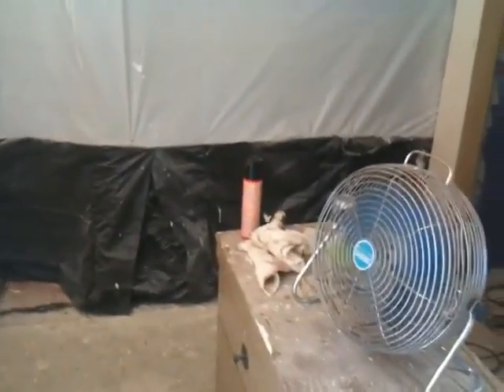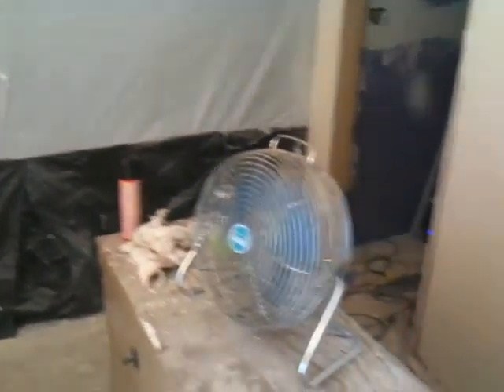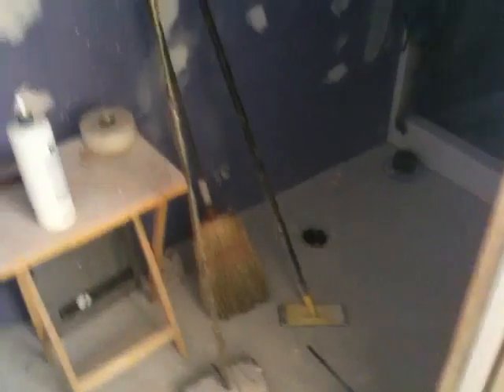painted kitchen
just finished painting most of the kitchen. 8-4-09